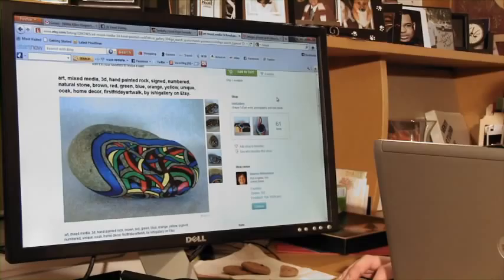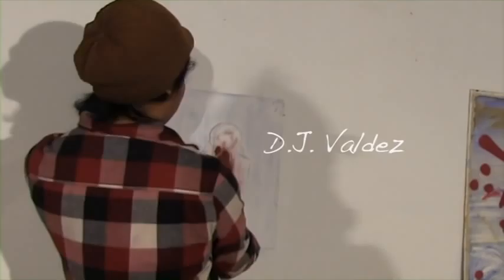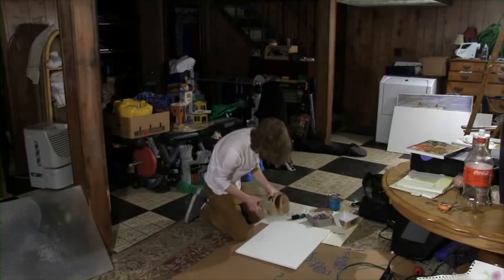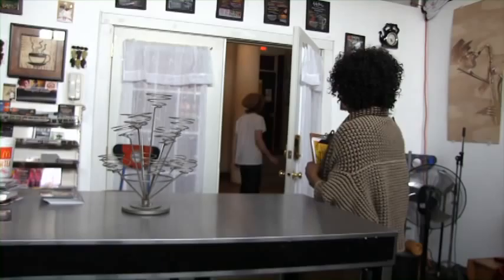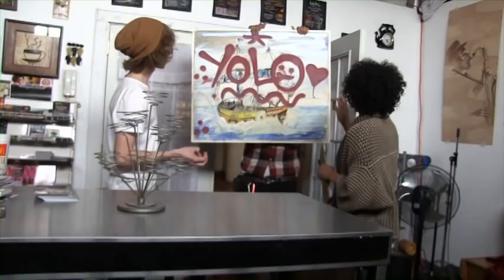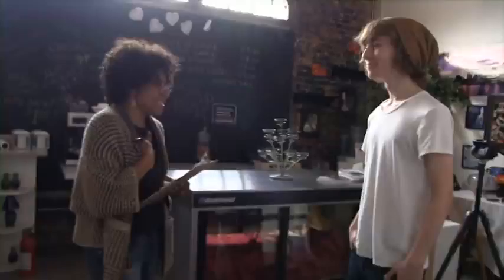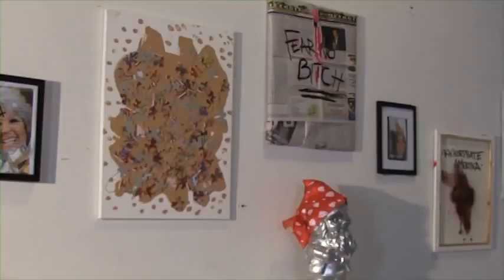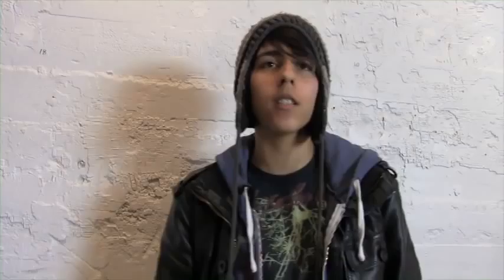The Art of Faking It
A "documentary"

did this for COM 1800 for Wayne State University. Shot in two days, amazingly.